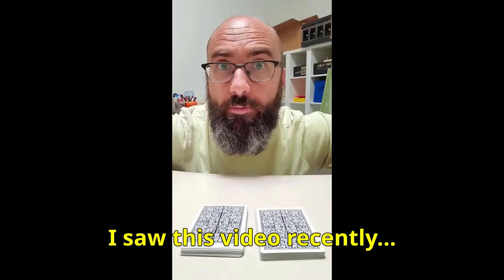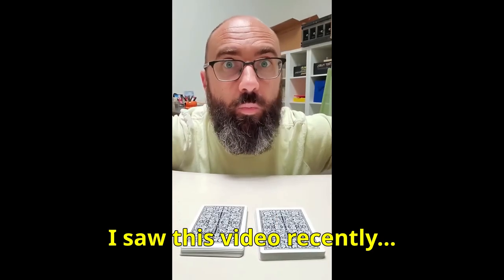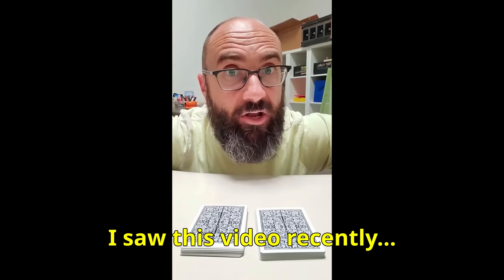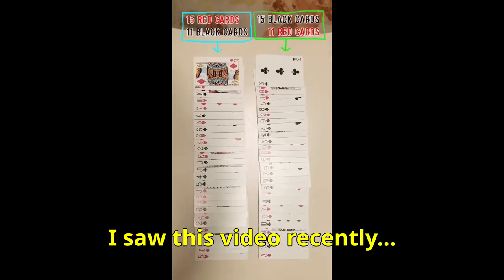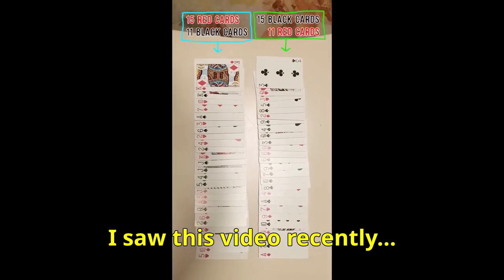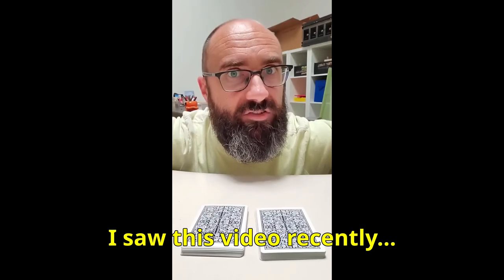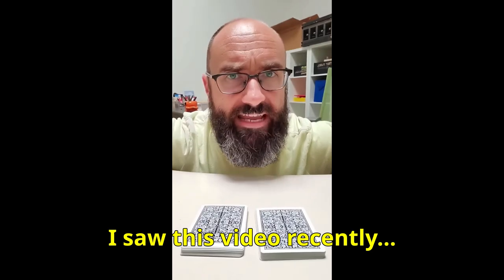Python Proof of Splitting a Deck of Cards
I saw this video from @Vsauce and wrote a Python proof.